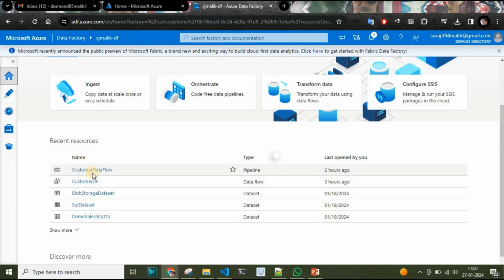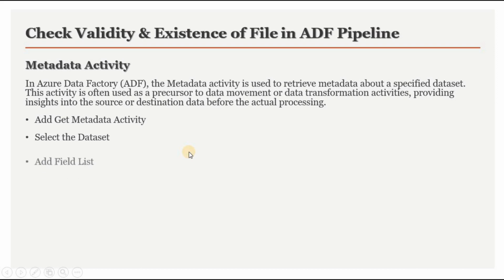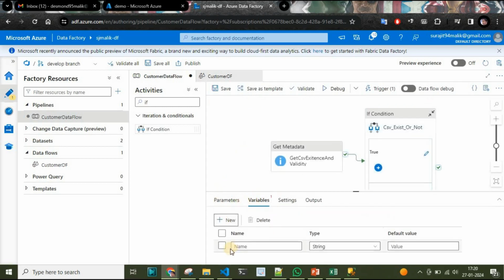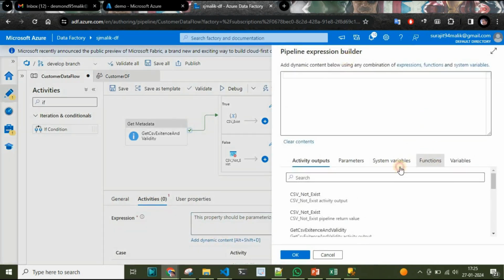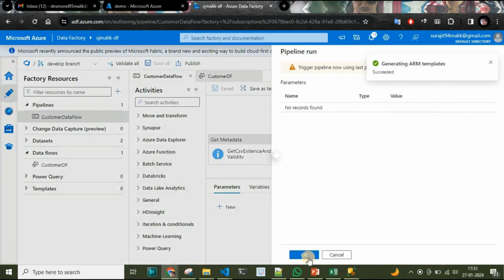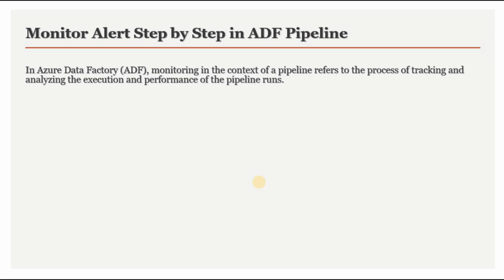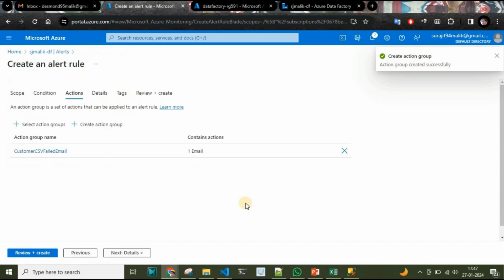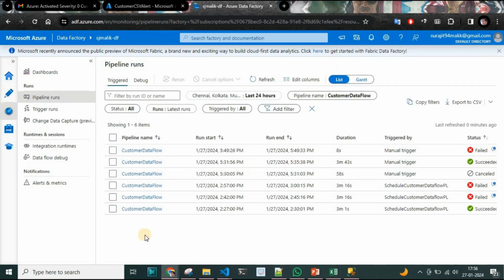Monitor Alert to Action Group on Pipeline Failure | Metadata & If Activity Hands On | Azure Part 13